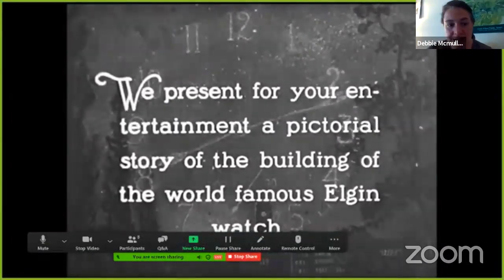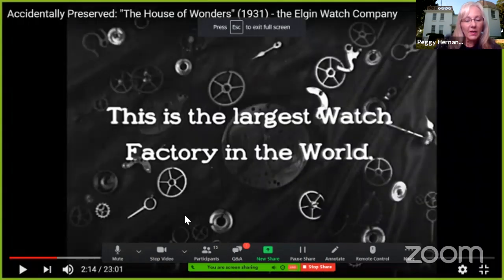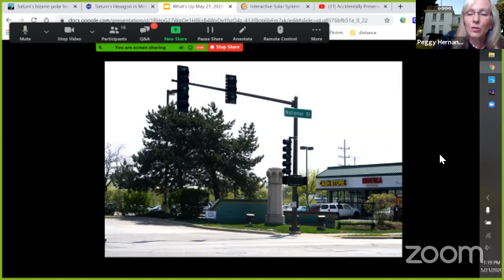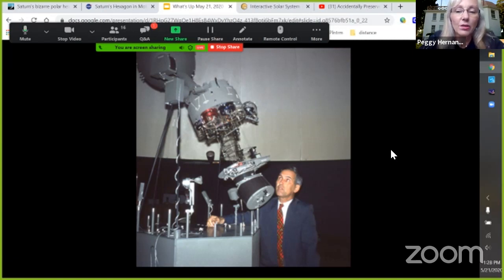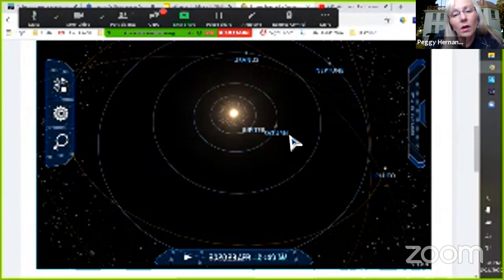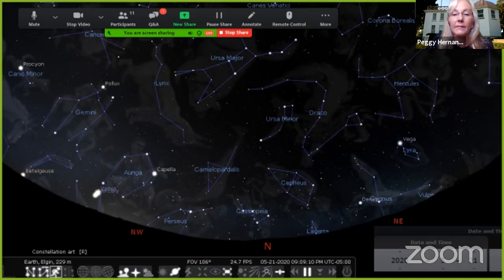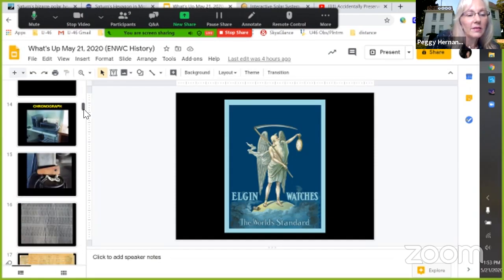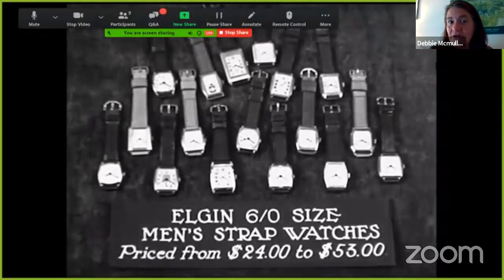U46 Planetarium Phenomenon